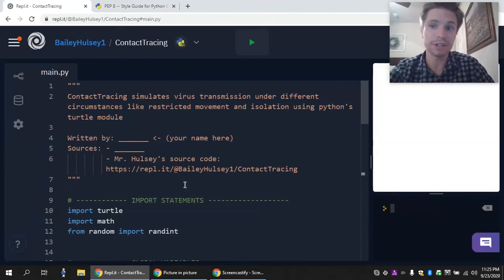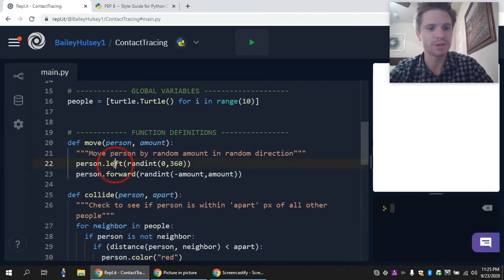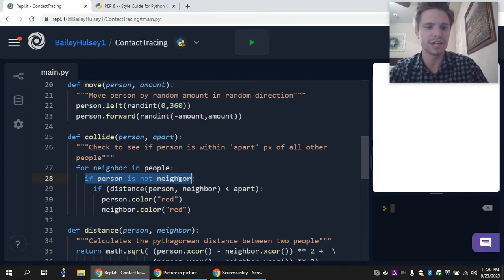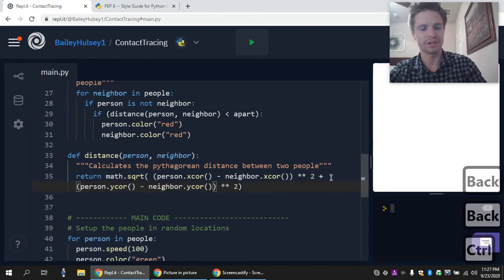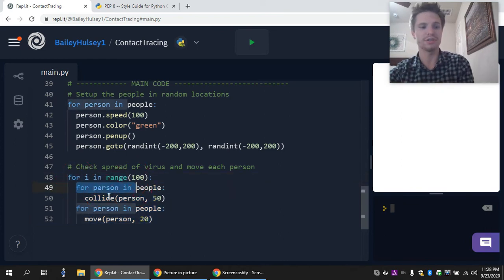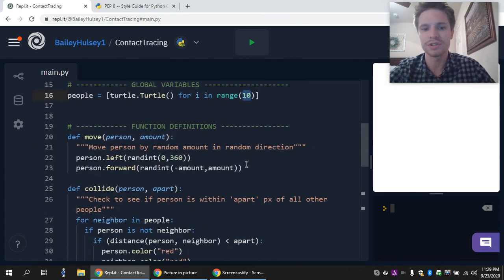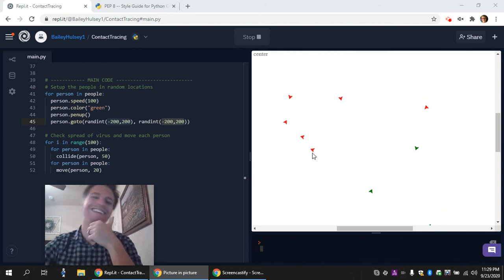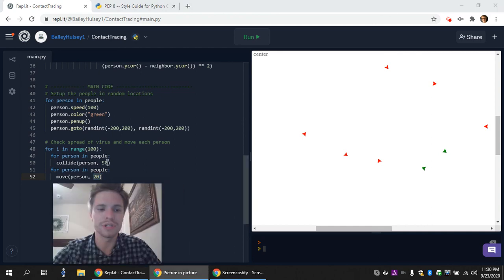Simulations | Writing Good Code [2/6]